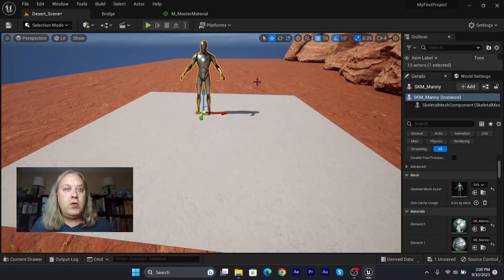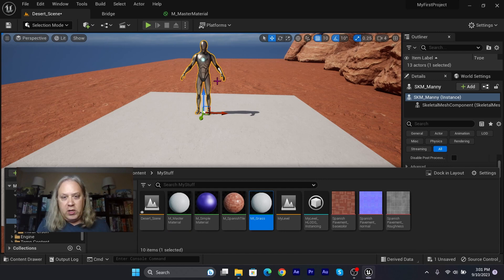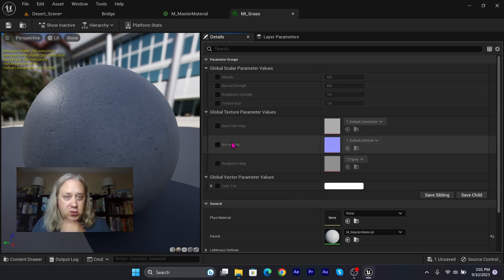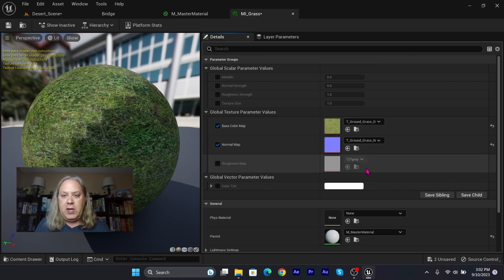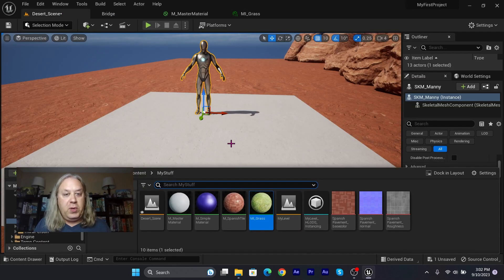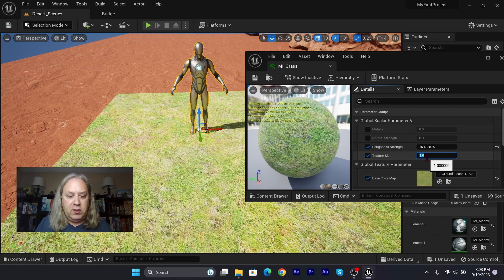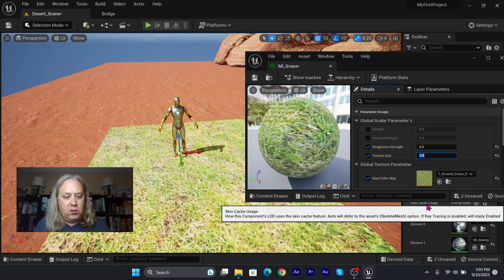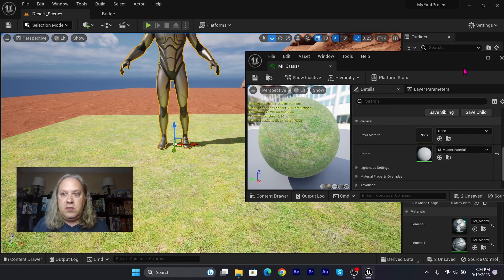2-5 Materials - Using a Material Instance